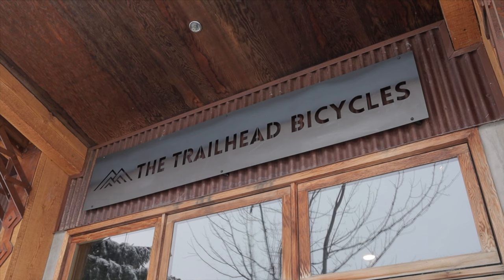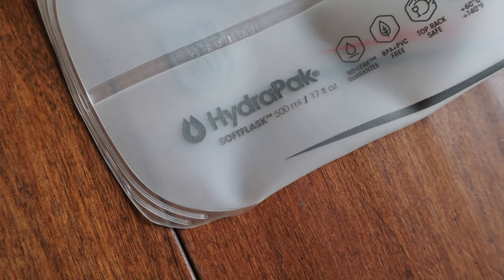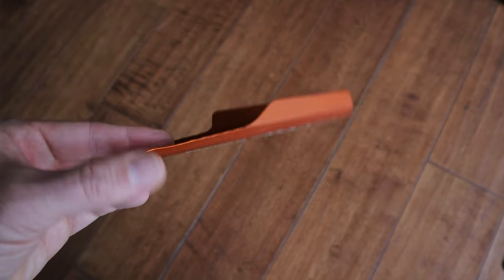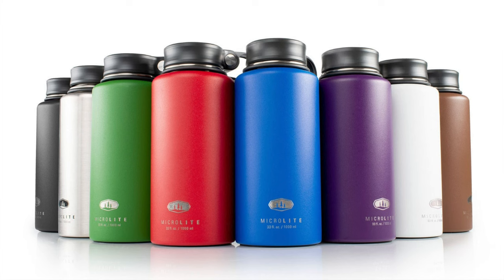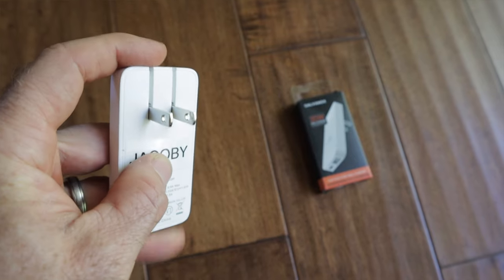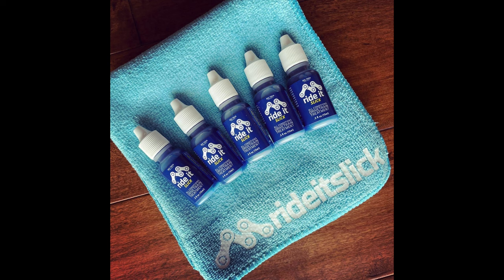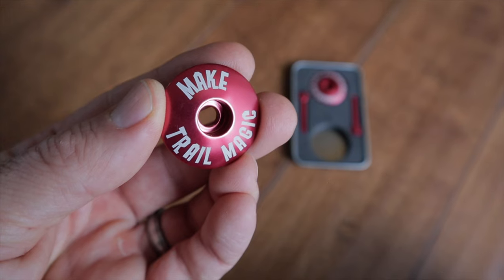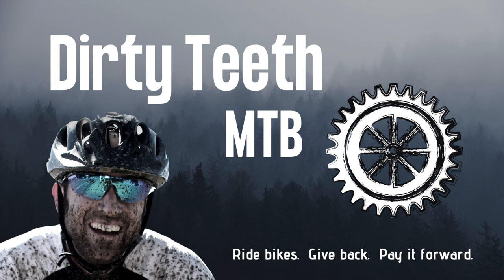Thoughtful bikepacking gifts that you'll want to give (and get)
I think these would make pretty cool gifts for the bikepackers and adventure cyclists in your life - without breaking the bank... I know I'd dig receiving them too :). Ride on!

Interested in Dirty Teeth top caps or HaB straps?

0:39 - Katadyn BeFree Water Filter /
1:34 - Osprey Soft Flask /
2:13 - Voile Ski Straps /
3:02 - Deuce Trowel / /
3:44 - Zefal Z Box (Large) /
4:33 - Hydroflask Trail Series Thermos /
GSI Microlite Thermos /
5:13 - Sea to Summit Aeros Pillow /
5:52 - Dual USB Ultra Slim Wall Charger /
6:37 - Icebreaker Merino Neck Gaiter /
Buff Cool Net UV Neck Gaiter /
7:06 - Swiftwick Pursuit Seven Socks /

Stocking Stuffers:
7:53 - Wolftooth WT-1 Chain Lube 0.5oz /
8:16 - Chamois Butt'r Mini Packs /
Chamois Butt'r Ultra /
8:24 - Dermatone Suncreen /
8:30 - Ben's Bug Spray /
8:32 - Mini Crest Toothpaste /
Mini Oral B Floss /
8:35 - Dermatone Lip Balm /
8:38 - Dermatone Face Stick /
Duke Cannon Face Stick /
8:44 - Orange Seal 4oz /
Stans 2oz /
8:51 - Stans Dart Tool /
9:02 - UCO Stormproof Matches /
9:06 - Bear Whistle /
9:13 - Aquatabs /
9:18 - Varioius Nutrition & Snacks
9:35 - Custom Top Cap /
10:18 - Bikepacking Wallet /

Bike Stuff:
Fenix PD36R Light
Smith Sunglasses:
Pearl Izumi MTB / Bikepacking Shoes: